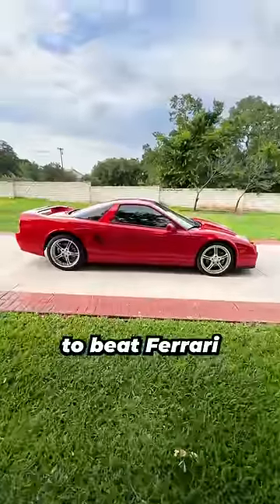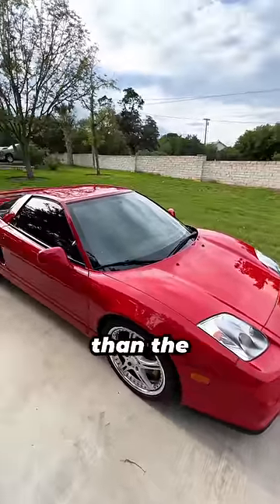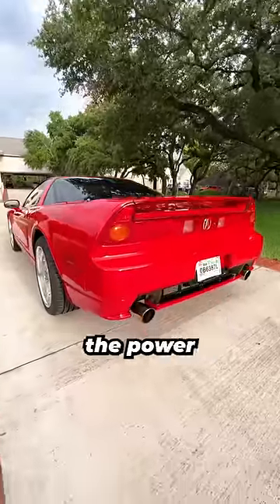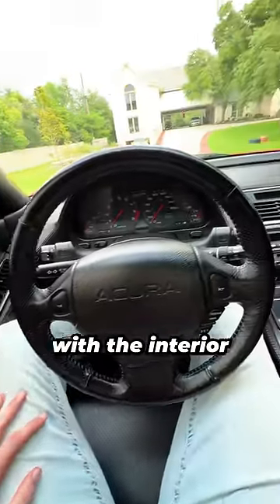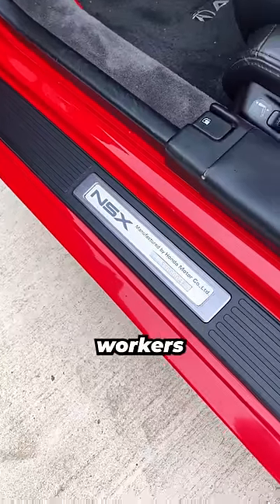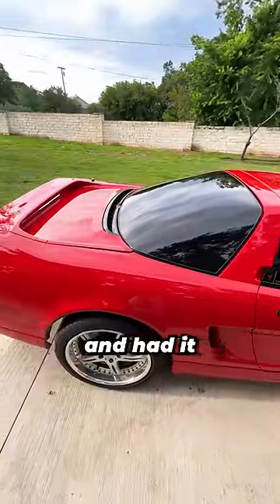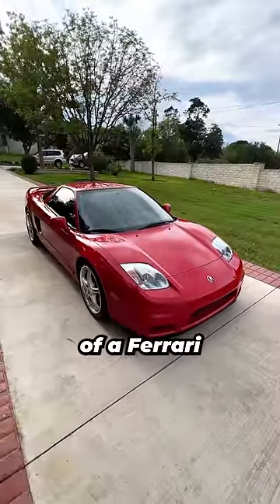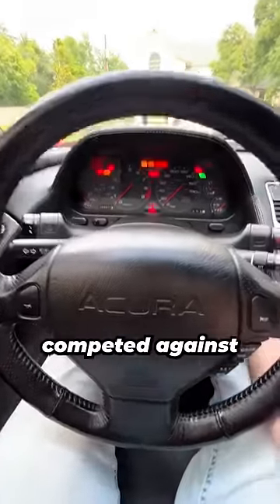Honda’s Supercar Built to Beat Ferrari